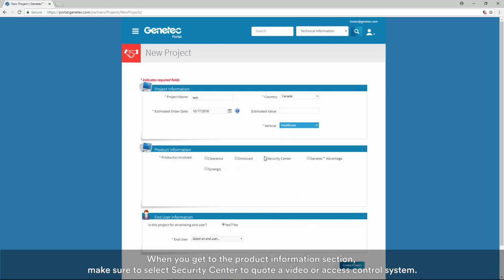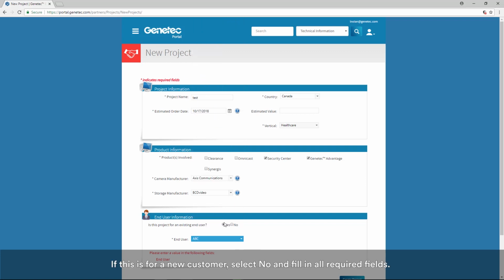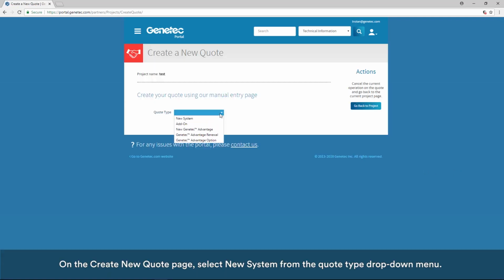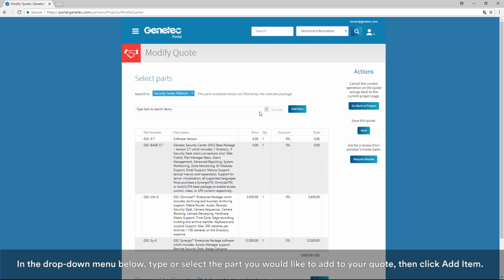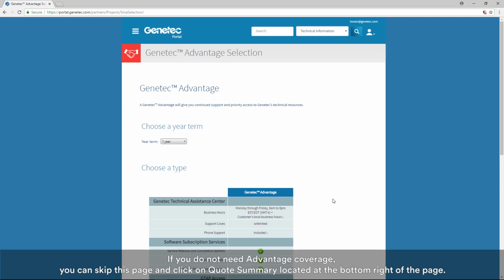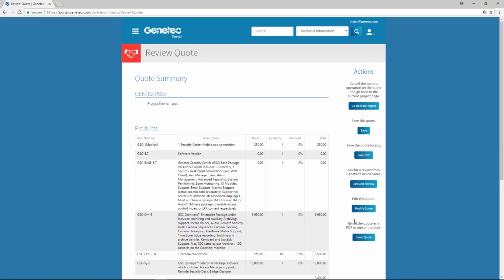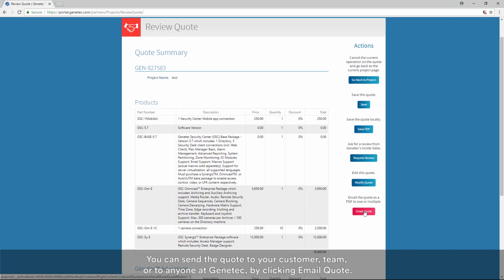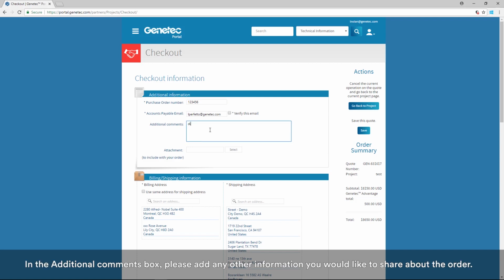Genetec Portal tutorial video – How to create a quote and order